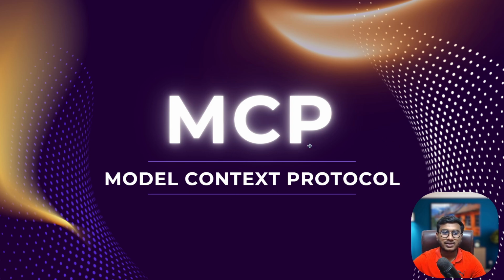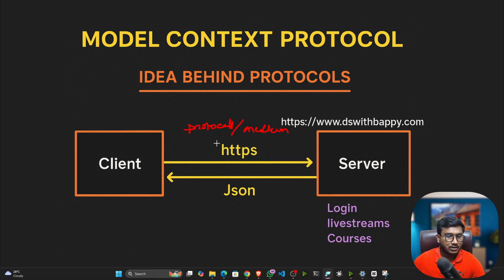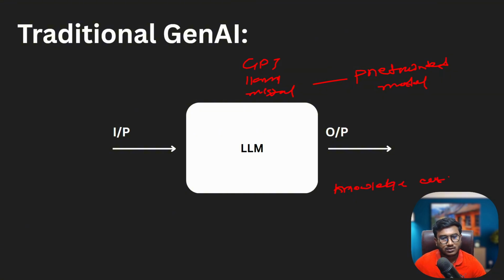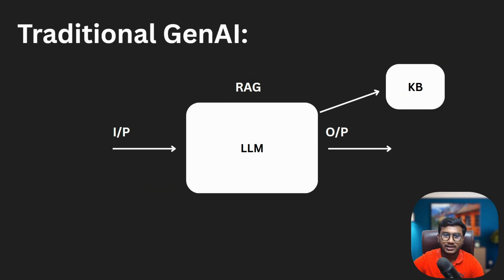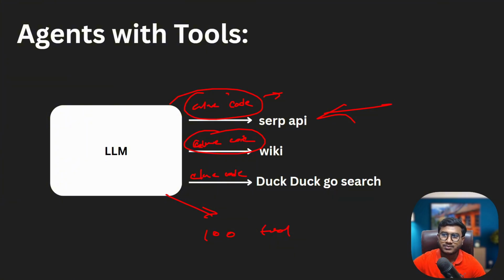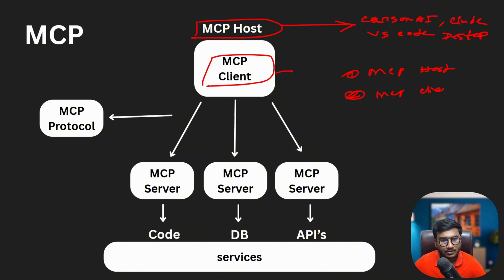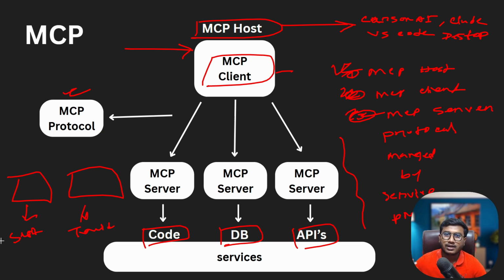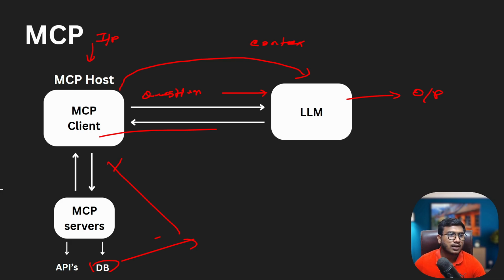What is MCP? Model Context Protocol Explained | MCP Tutorial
In this video, we dive deep into MCP — the **game-changing protocol** powering **tool calling for AI models** like GPT-4, Claude, Gemini, and beyond. Learn how MCP lets your AI agents trigger tools like PDF readers, web scrapers, databases, and more — securely and modularly.

💡 Whether you're a developer, ML engineer, or product builder — **MCP is essential to modern AI workflows**  and beyond!

Thanks!

YOU JUST NEED TO DO